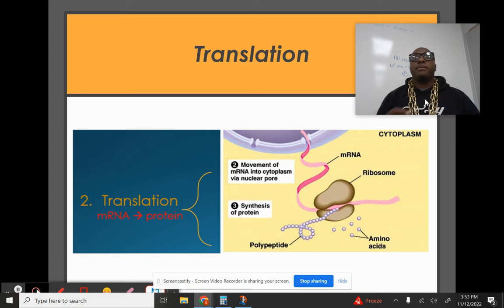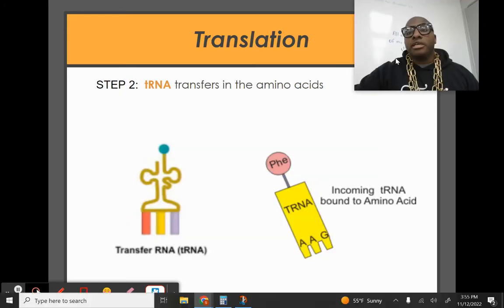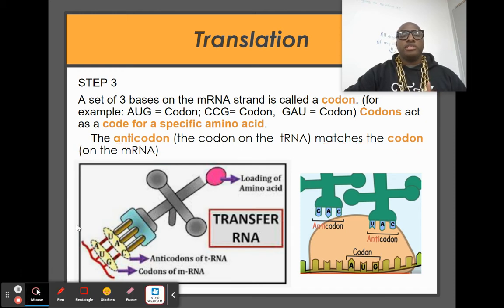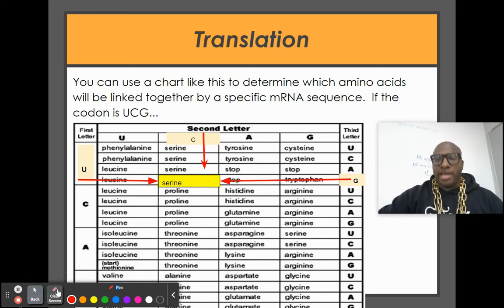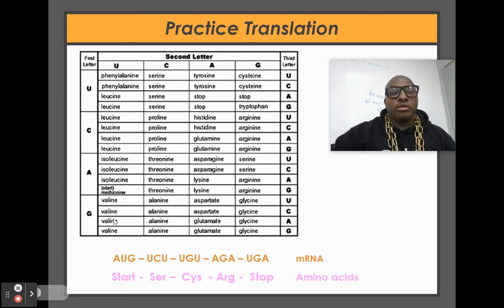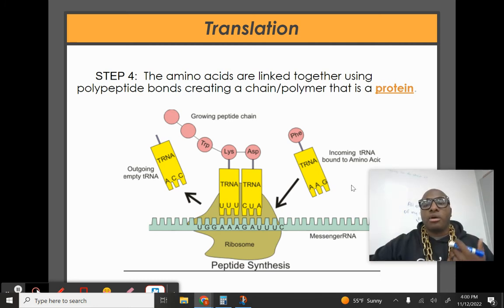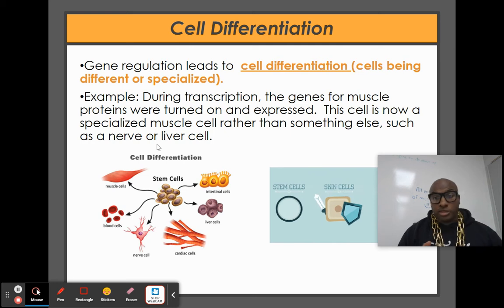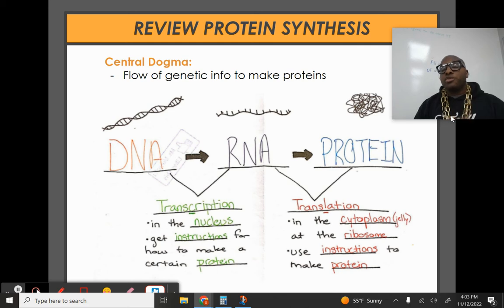It's goin' down: Translation Video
Time for step 2 of protein synthesis